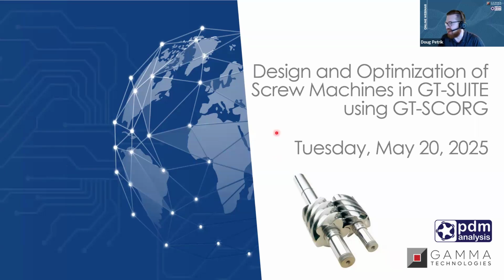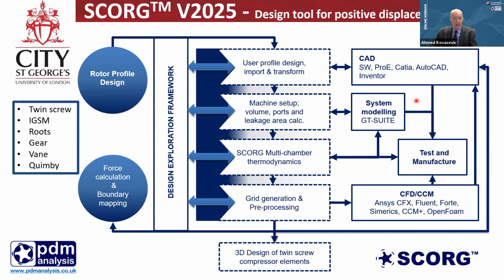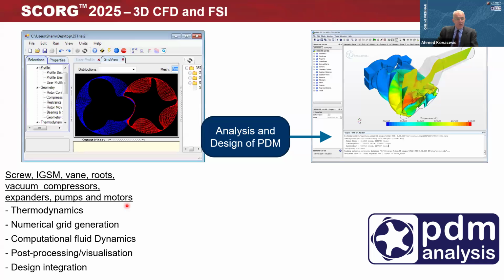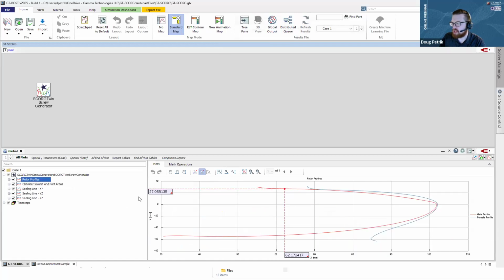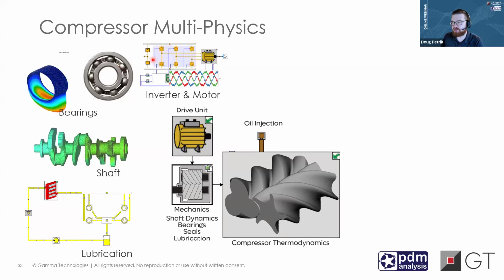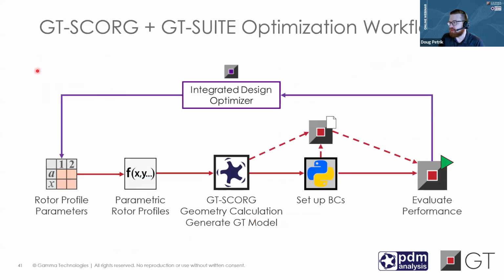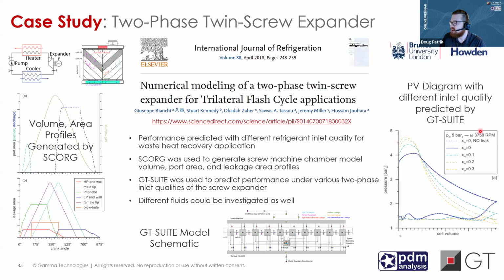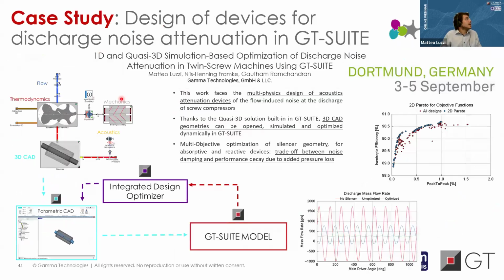Design and Optimization of Screw Machines in GT-SUITE using GT-SCORG | Webinar Recording | May 20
With the ever-increasing demands for improvements in screw machine performance and efficiency, engineers must optimize their designs. When selecting a design, it is important to consider not only the thermodynamic performance of the machine, but also the performance of the entire compressor system, including bearings, silencers, electric motors, and other components.

To further support these needs, GT-SCORG was introduced -combining the power of GT-SUITE, from Gamma Technologies, and SCORG, from PDM Analysis, to deliver advanced, system-level modelling and optimisation.

Join Doug Petrik from Gamma Technologies and world-renowned screw machine expert, Professor Ahmed Kovacevic from PDM Analysis, on May 20, 2025 to learn about:

Challenges faced during screw machine design
How to leverage GT-SUITE with GT-SCORG for rapid screw machine development
Screw machine multi-physics, including friction, NVH, and thermal management
Case studies using GT-SUITE for screw machine design and optimization